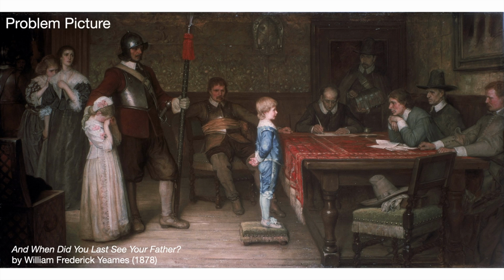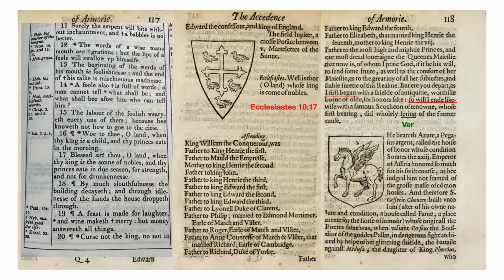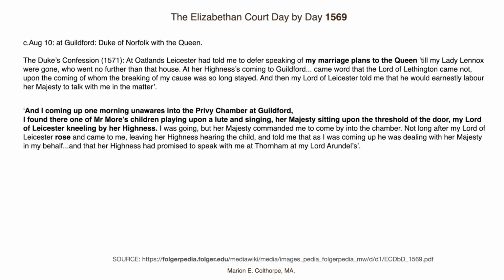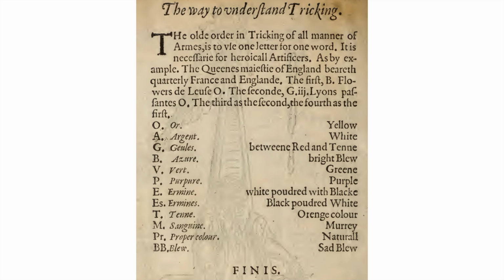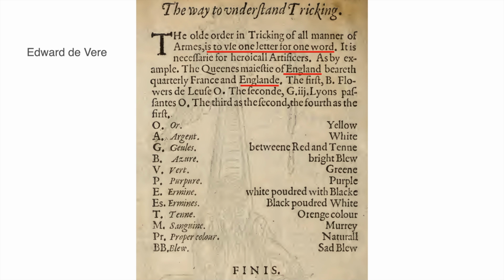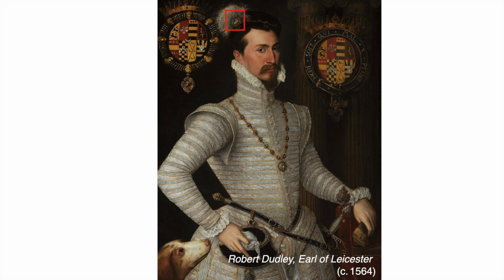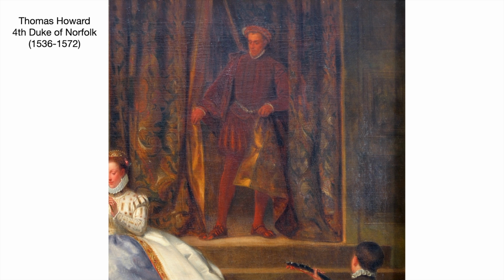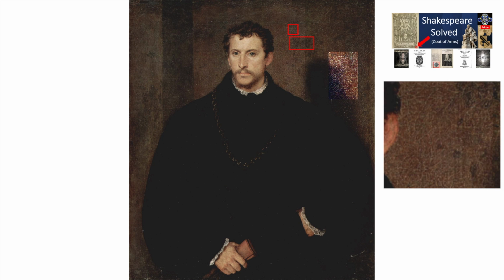Who's In The Corner? (Prince Tudor Proof: Elizabeth I and Leicester)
We analyse the 1865 portrait, 'Queen Elizabeth and Leicester' by the masterful William Frederick Yeames.

And perhaps give some new revolutionary insights into the world's greatest monarchy.

(I also semi-scripted this one, instead of completely improvising for once).

Best wishes to you all,

Glen